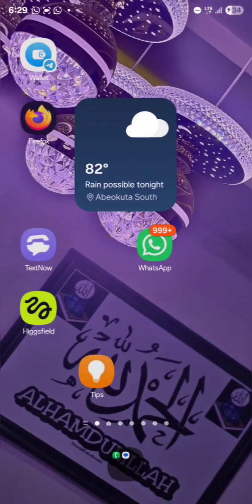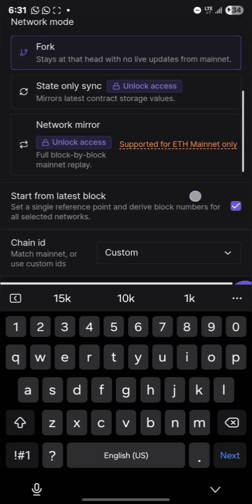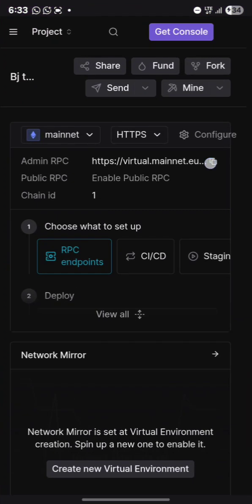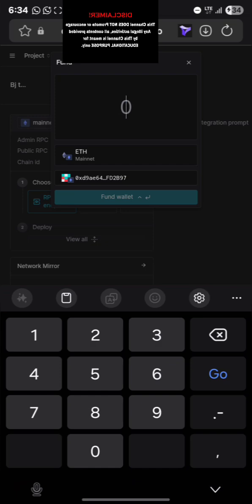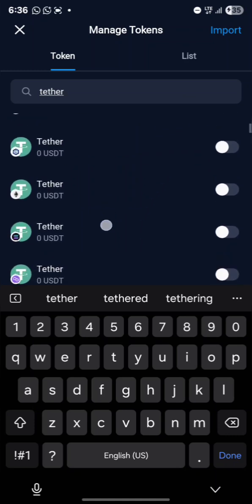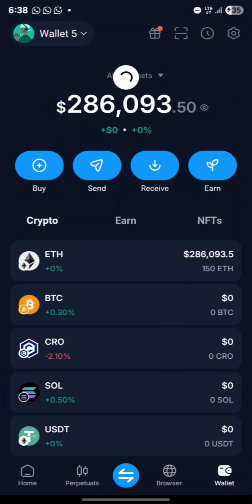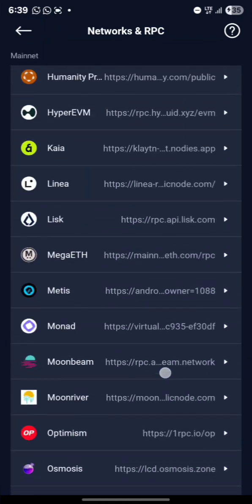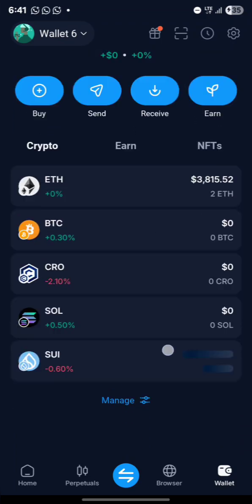How to Create Multiple Flash USDT & Ethereum in Crypto.com Onchain Wallet | Cybersecurity Tutorial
In this cybersecurity-focused tutorial, we explore how so-called “Flash USDT” and “Flash Ethereum” are presented in crypto wallets and why users should be careful when dealing with unverified or misleading blockchain transactions.

You’ll learn about Crypto.com Onchain Wallet, how to recognize suspicious token balances and transactions, how blockchain confirmations work, and how scammers may use fake or misleading crypto transactions to deceive users.

⚠️ IMPORTANT: This video is for educational, cybersecurity, and awareness purposes only. “Flash” or temporary crypto balances should not be treated as genuine spendable funds unless they are properly verified on the relevant blockchain explorer and confirmed as legitimate assets.

🔥 IN THIS VIDEO:

✅ Crypto.com Onchain Wallet security
✅ Understanding USDT and Ethereum transactions
✅ How fake crypto balances can appear
✅ How to verify blockchain transactions
✅ Identifying suspicious token activity
✅ Common crypto wallet scams
✅ Web3 & blockchain security awareness
✅ Tips for protecting your crypto assets

Whether you're interested in cryptocurrency, blockchain technology, Web3, or cybersecurity, this tutorial will help you better understand how to identify suspicious crypto activity and protect your wallet.